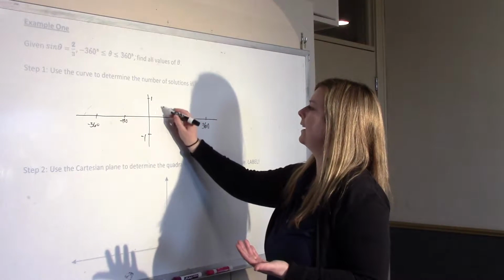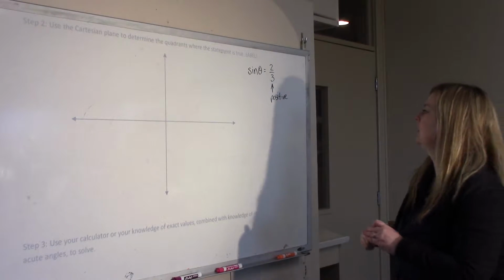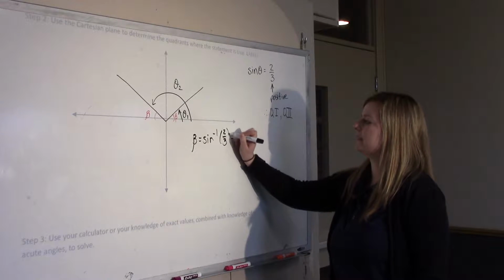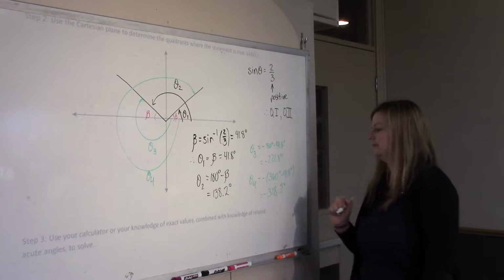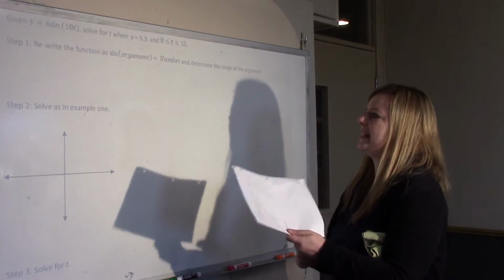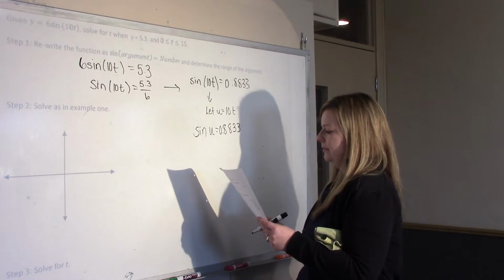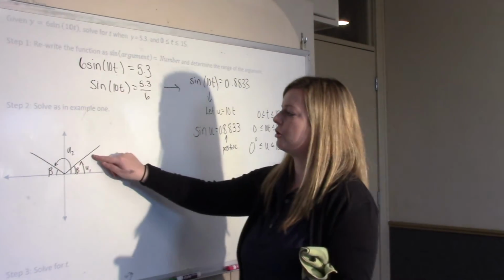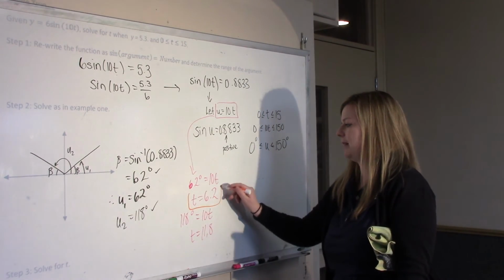Sine Curve 2